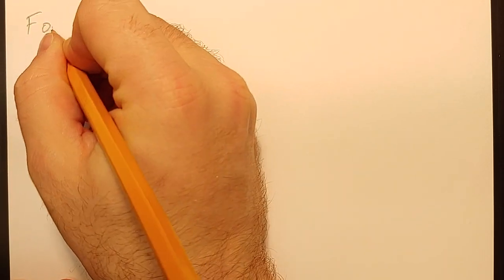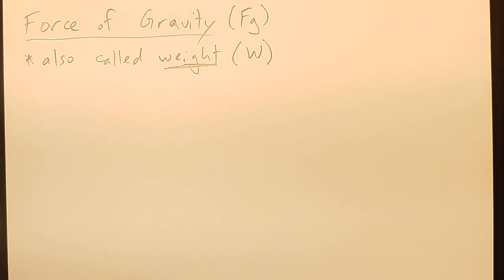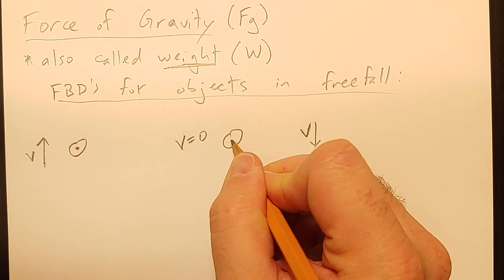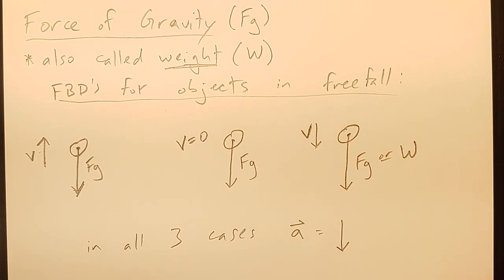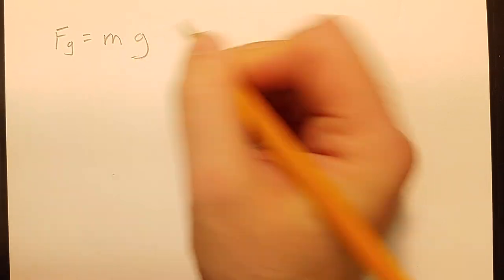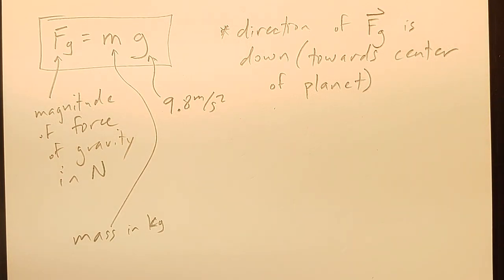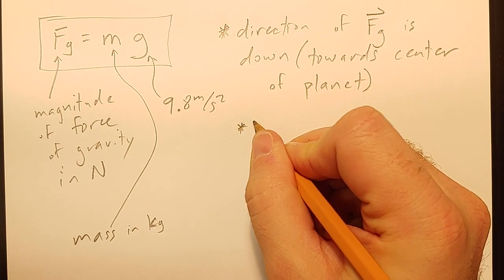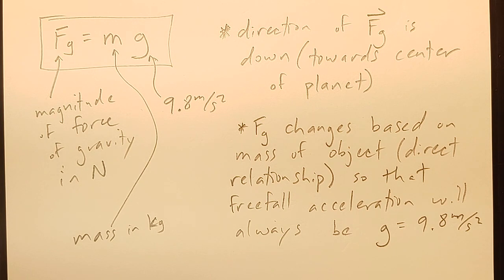equation for the force of gravity